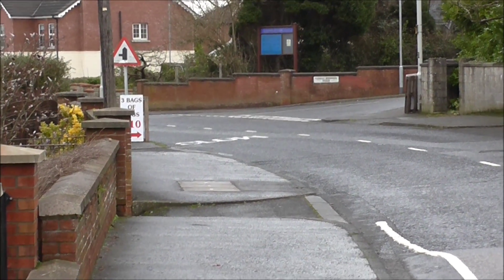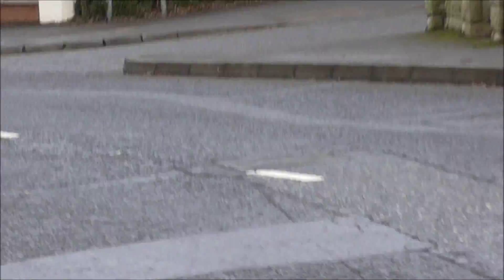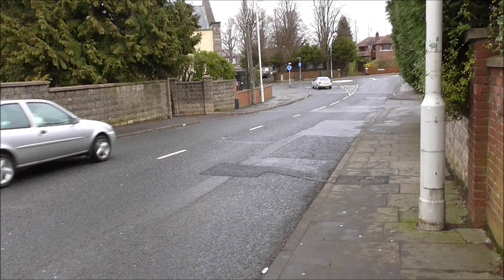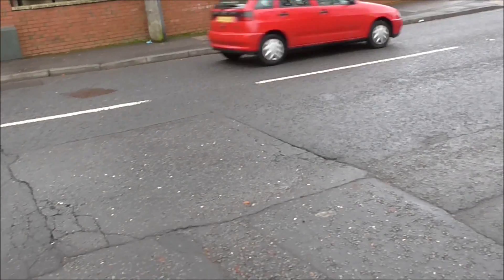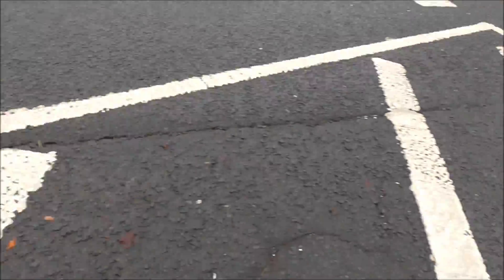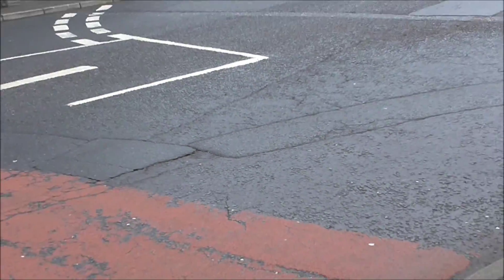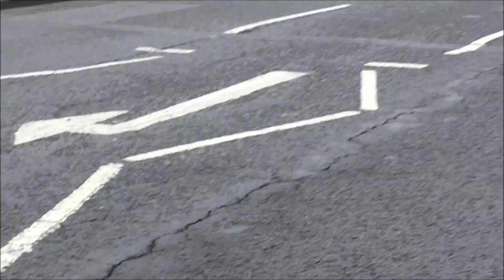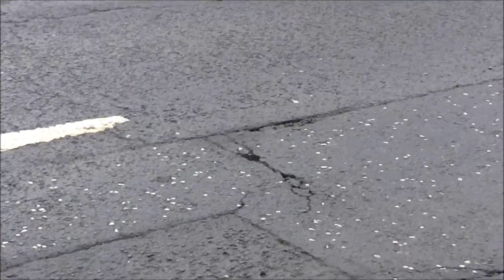BRANIEL/GILNAHIRK ROAD Belfast TARMAC RANT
This is the state of the road surface tarmac just a few yards along from my house and down to the Gilnahirk Road. It is a situation that is probably repeated on other Belfast suburban roads.
We have a patchwork quilt of assorted different tarmac varieties. These patched areas also come in all shapes and sizes and often have different road height levels.
The tarmac is full of water eroded holes at the many joins. Then we have multiple long furrows, running 100yards plus, parallel to the footpath, but these furrows are found in the middle of the road. When a bike or motorbike tyre falls into on of these ruts, especially in the wet, the rider will be unnerved and he may find himself going in a direction he does not want to go. This could easily lead to an accident.